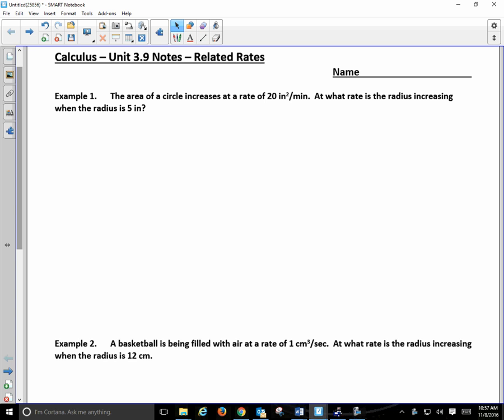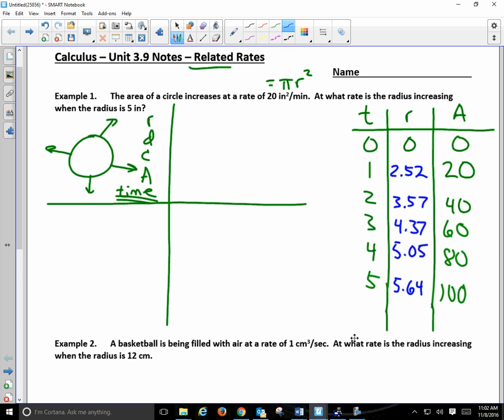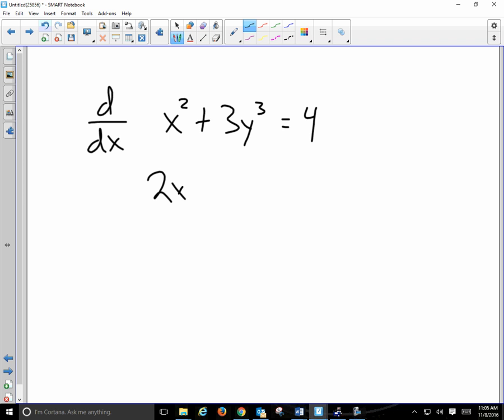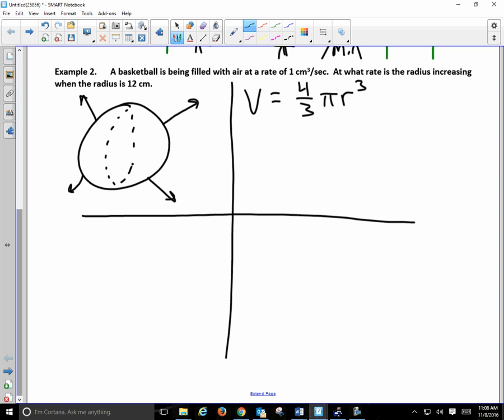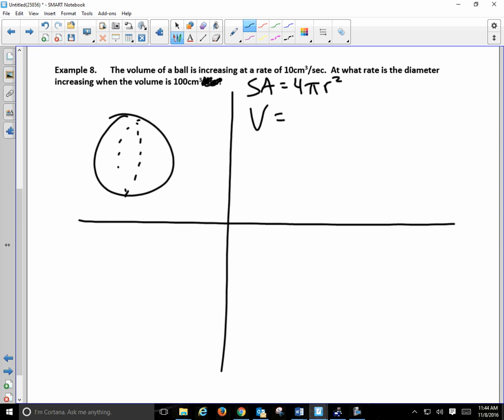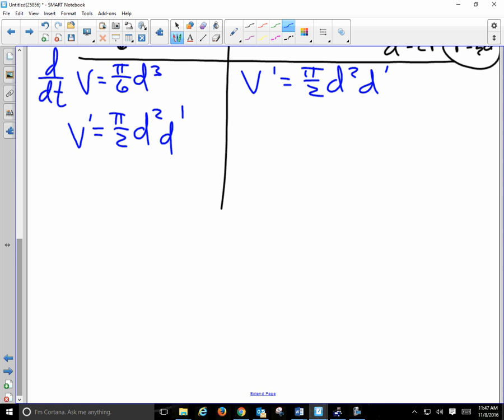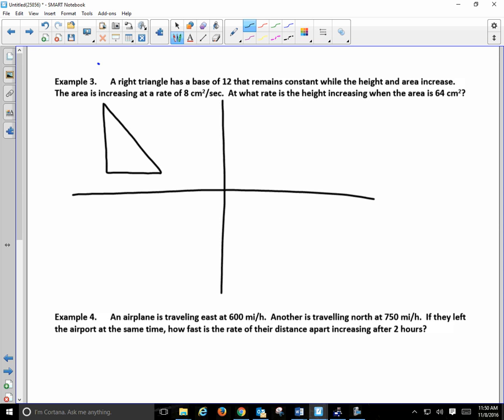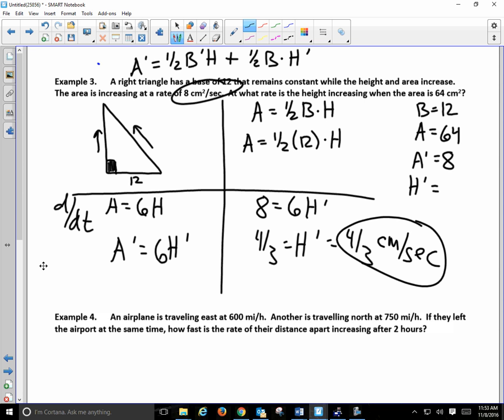Calculus Unit 3.9 Notes Related Rates Day 1 2016